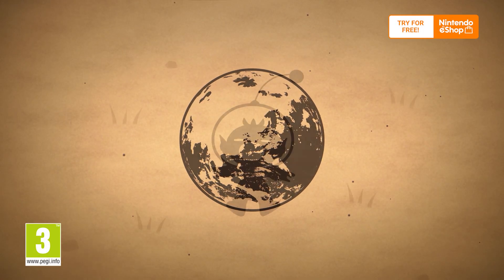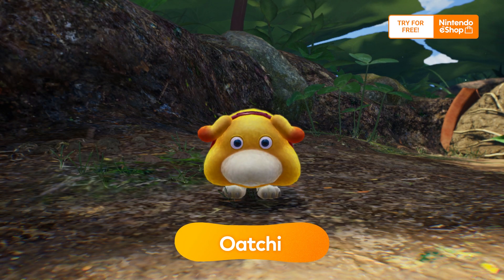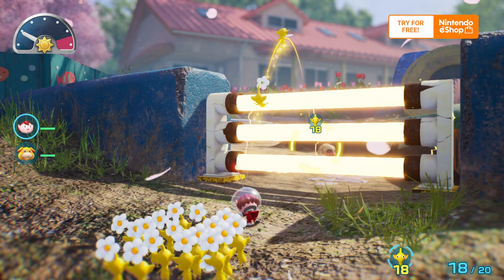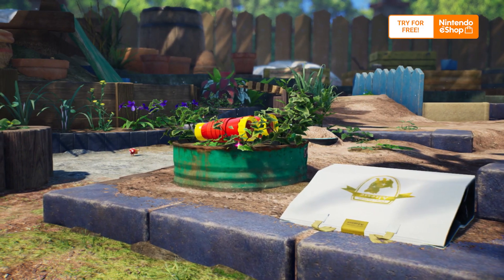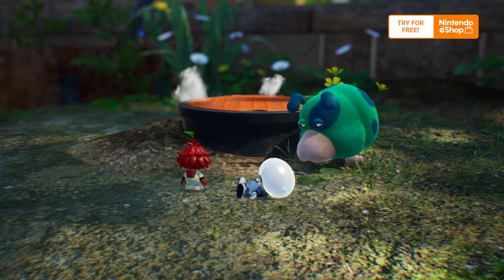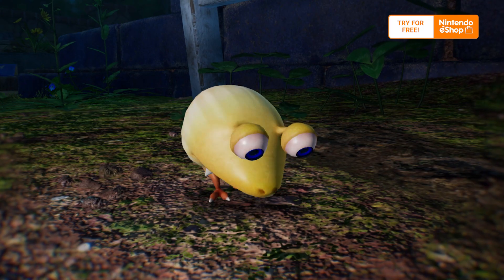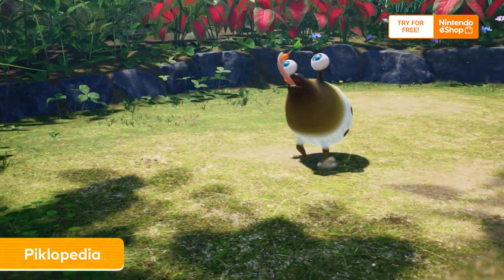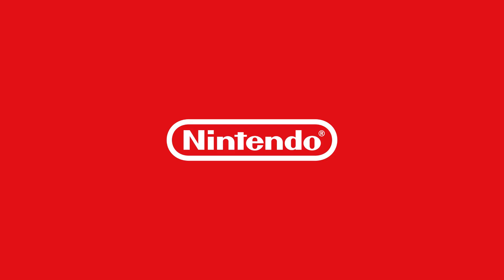Pikmin 4 – Overview trailer (Nintendo Switch)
Find out what awaits you in Pikmin 4! Take a look at the areas you can explore, the Pikmin you’ll meet, and how you can work with them and the Rescue Pup Oatchi to save all of the castaways stranded on this mysterious planet!